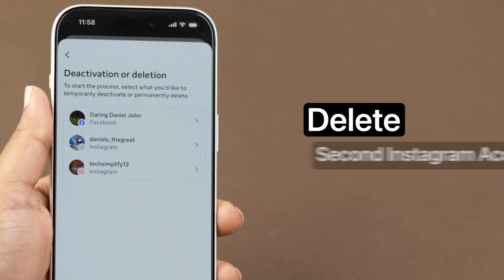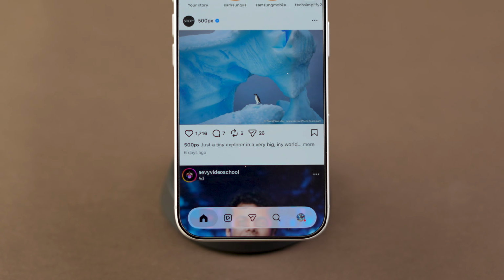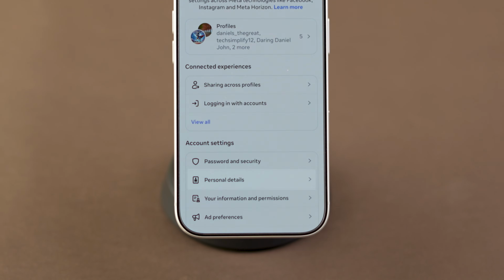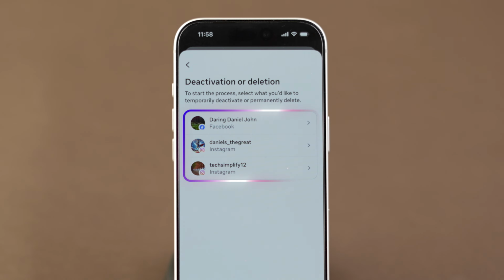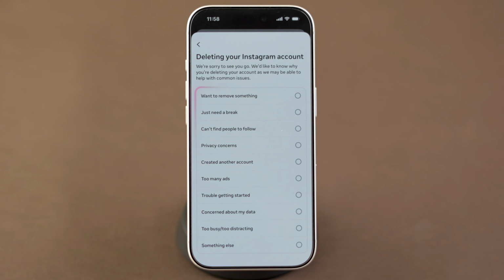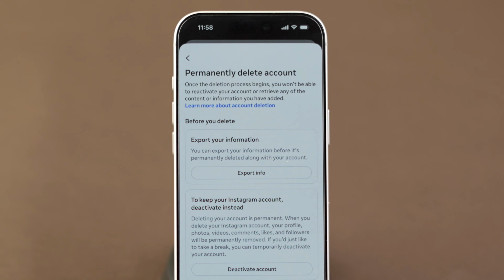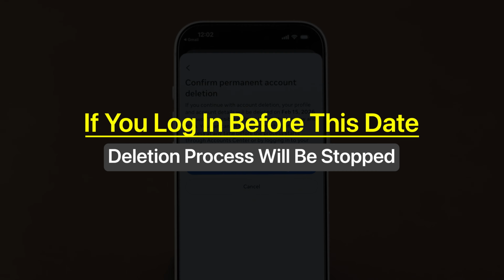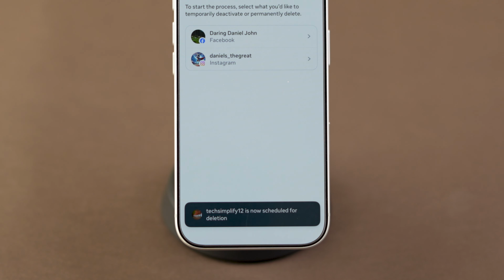How To Delete a Second Instagram Account?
Created a second Instagram account and want to delete it? 🗑️📱 In this video, I’ll show you how to delete a second Instagram account permanently, step by step.

Whether it’s a backup account, business account, or an old profile you no longer use, Instagram allows you to remove or permanently delete the extra account from your app. This guide works on Android, iPhone, and PC with the latest Instagram updates.

⚠️ Note: Once permanently deleted, your posts, followers, messages, and data cannot be restored.